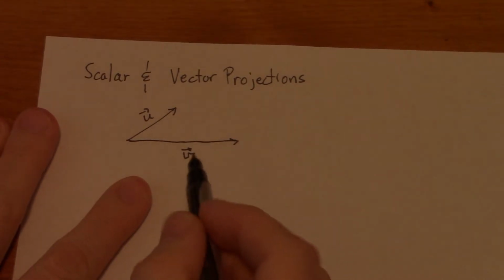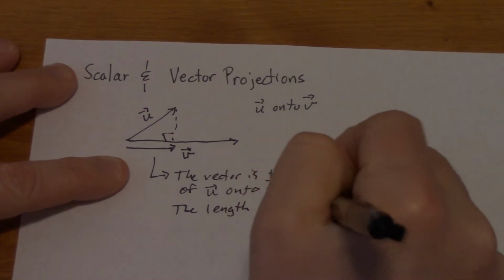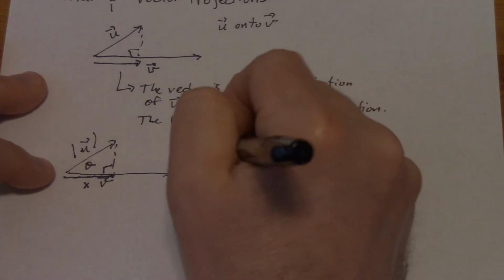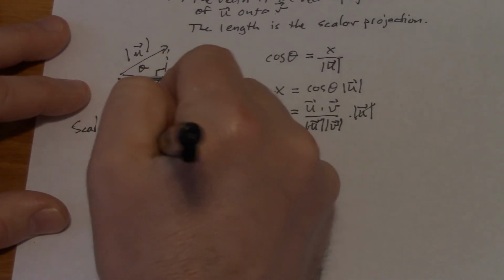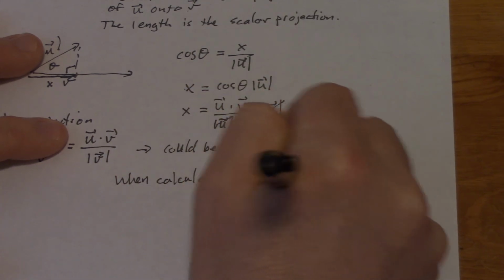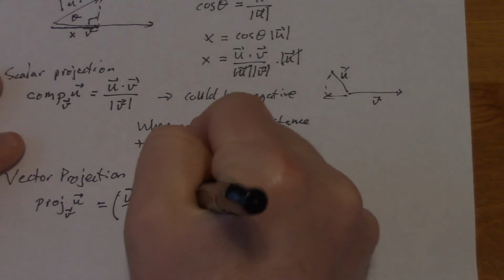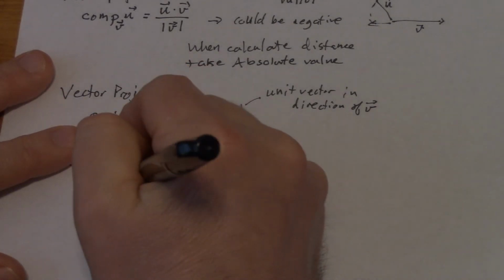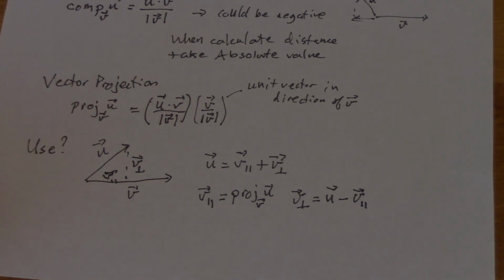Scalar and Vector Proection